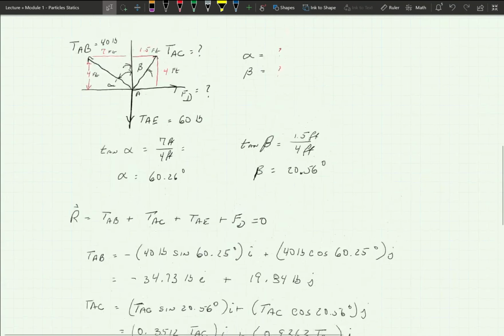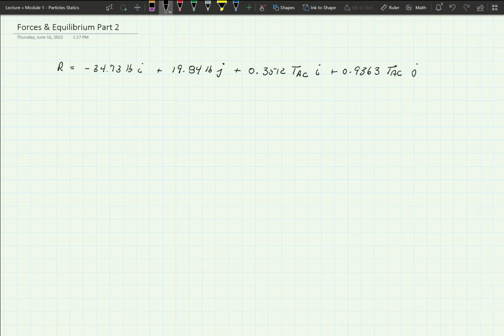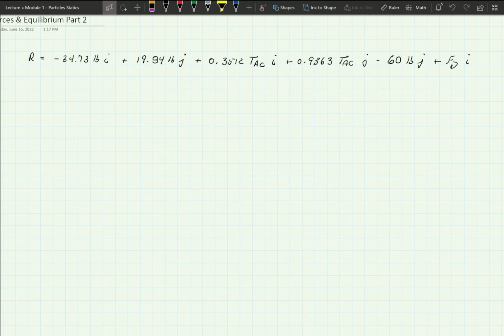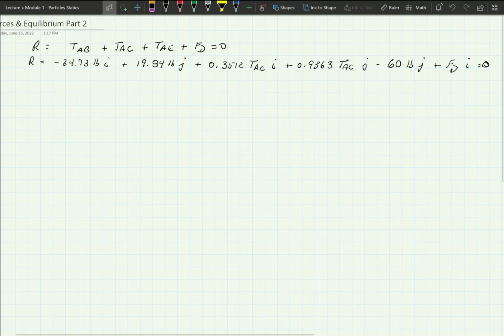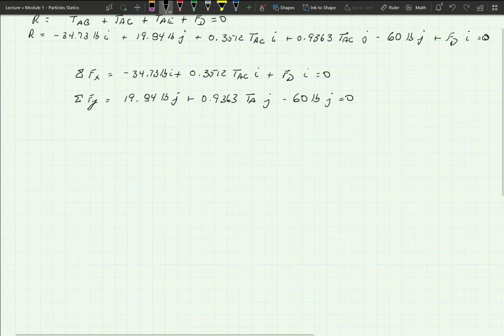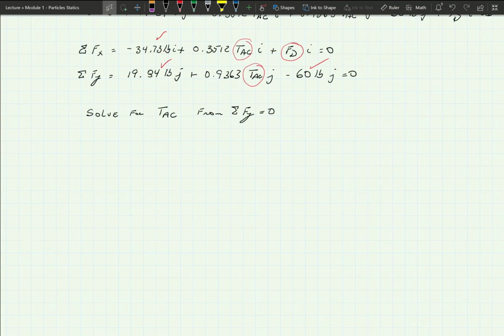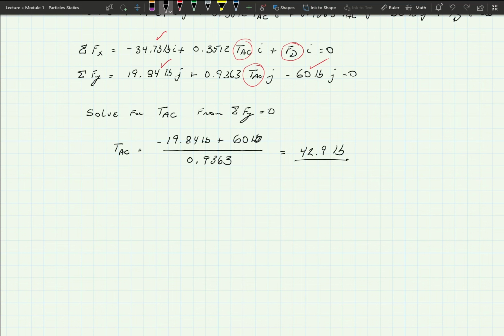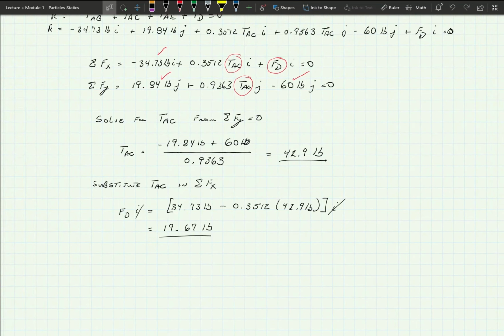Force Equilibrium Part 2 Thursday June 16 2022 at 1 15 37 PM default f94f33f4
How to organize equilibrium problems